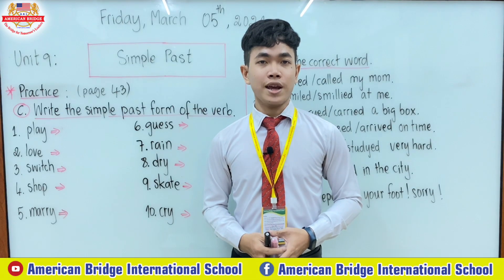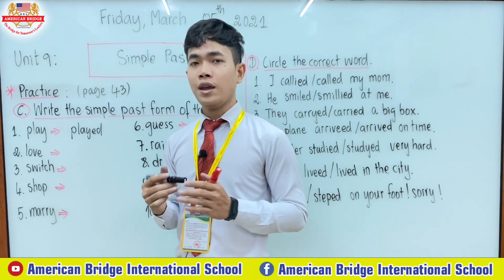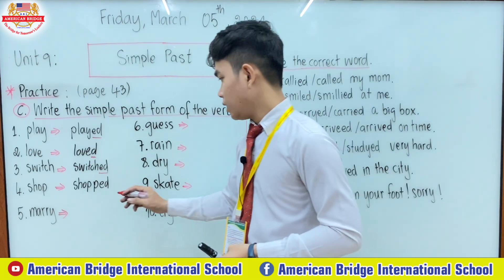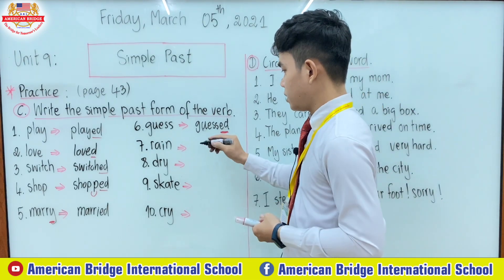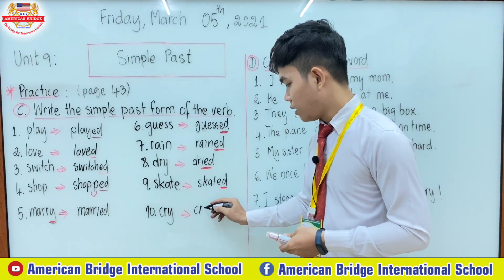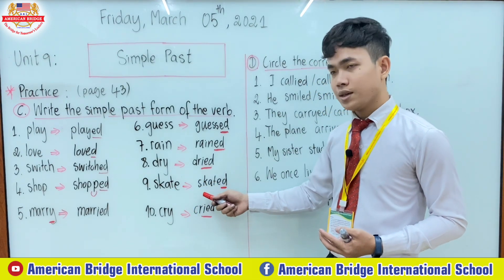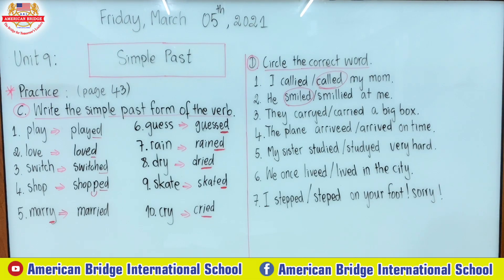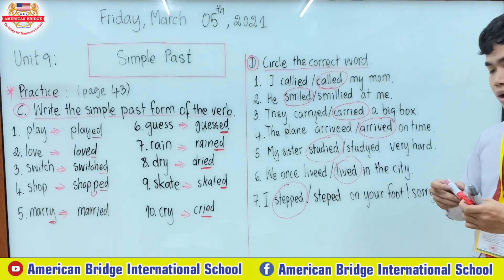Level 5: Grammar Galaxy 2; Unit 9: Simple Past (Page 43); Friday, March 05, 2021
(Second video)